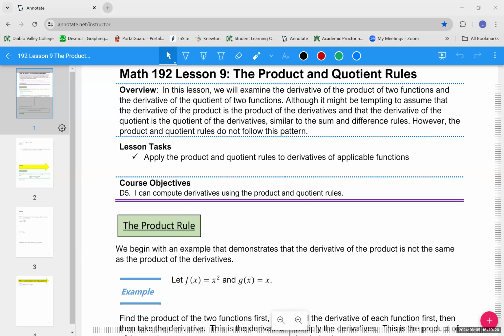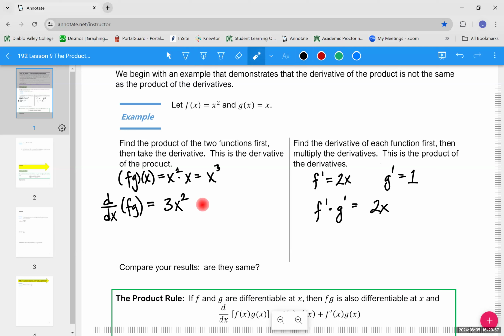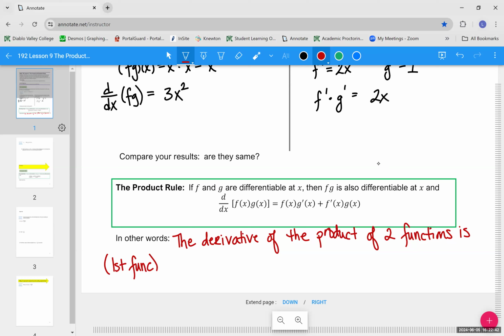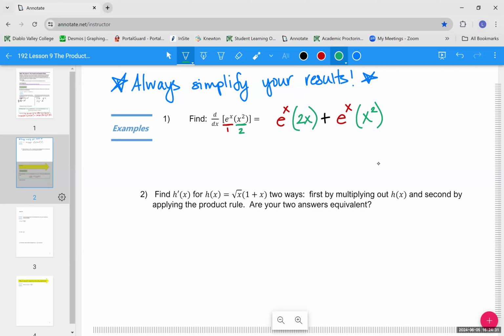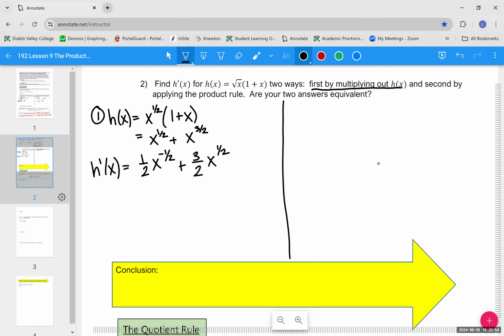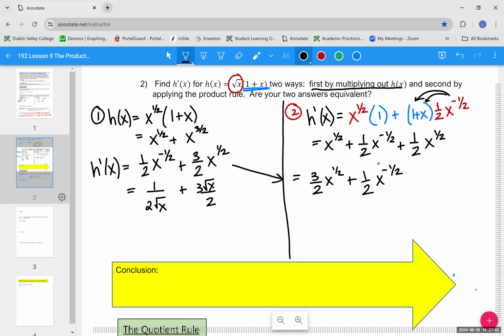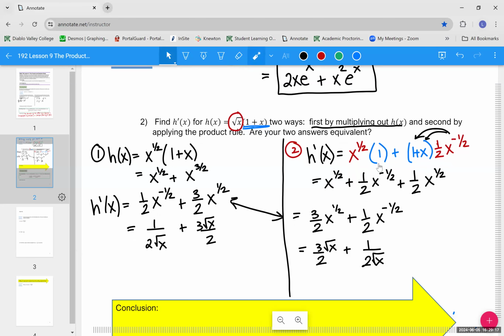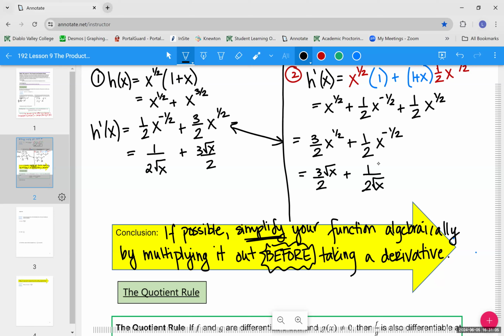Lesson 9, part 1: The Product Rule